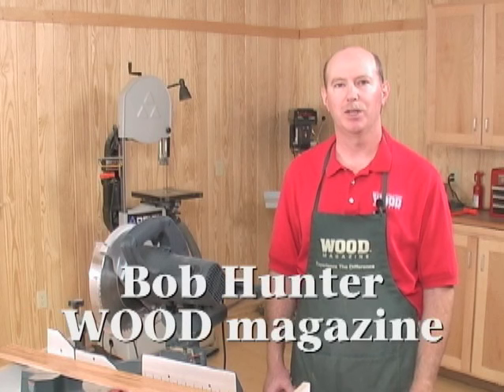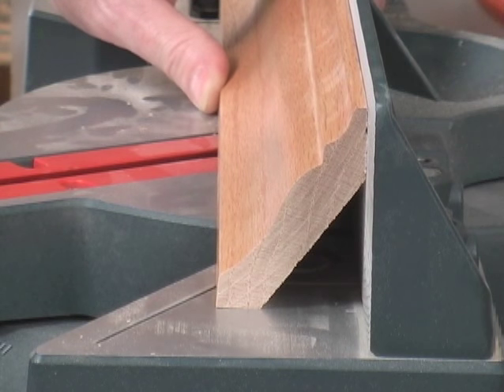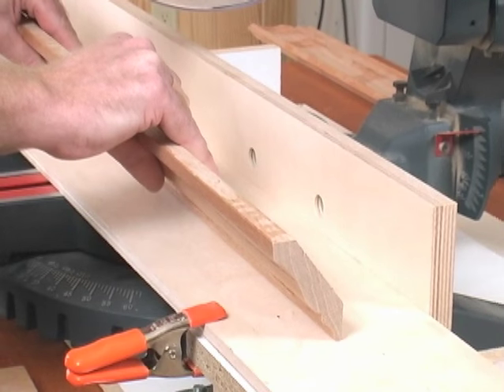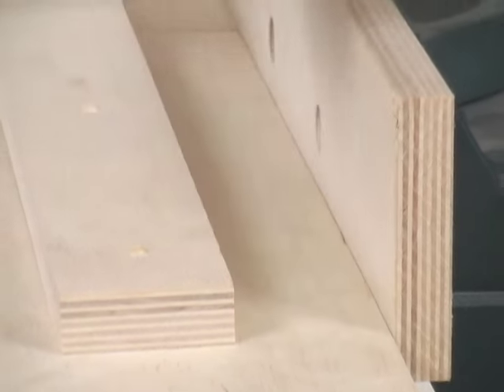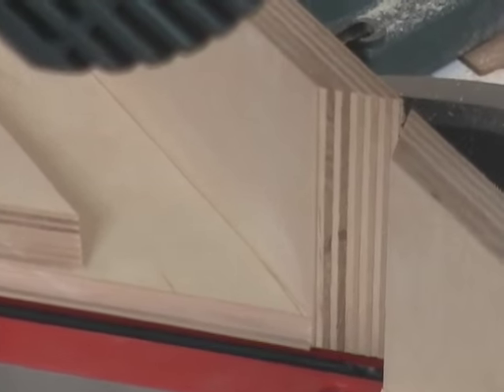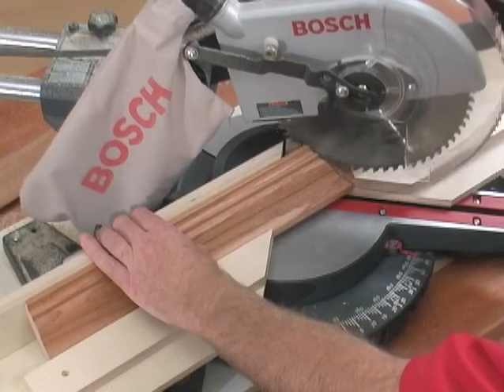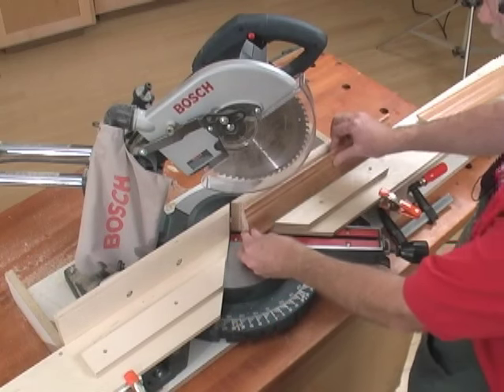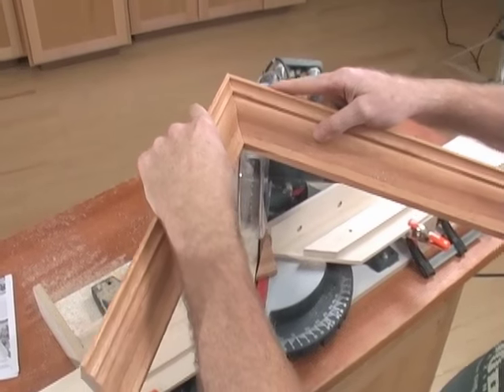The Simple, Accurate Way to Cut Crown Molding - WOOD magazine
Installing crown molding in your home or on a project? With this cutting technique, you use a simple jig and the built-in 45-degree miter stops on your miter saw--no bevel-cutting to get super-accurate joints. In fact, you can cut the compound angles even with a non-compound miter saw. The trick is to cut the molding in the upside-down installed orientation.  Learn how.